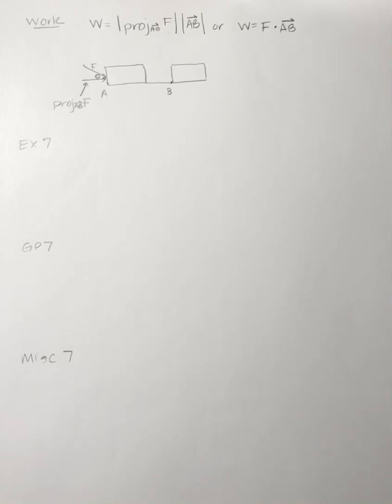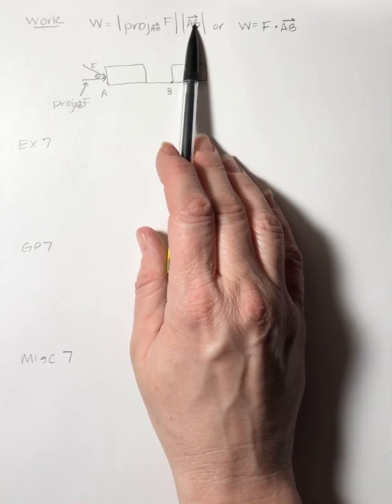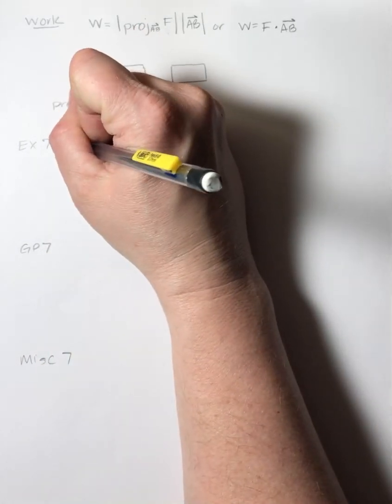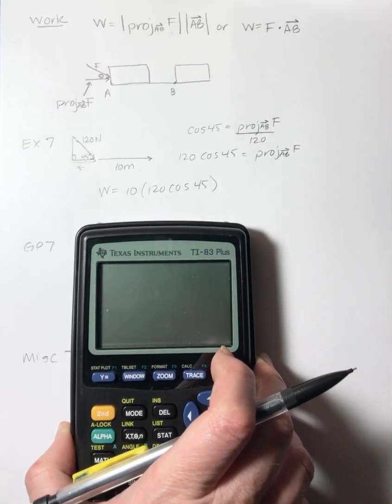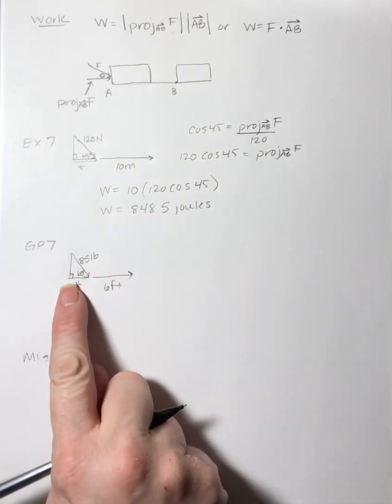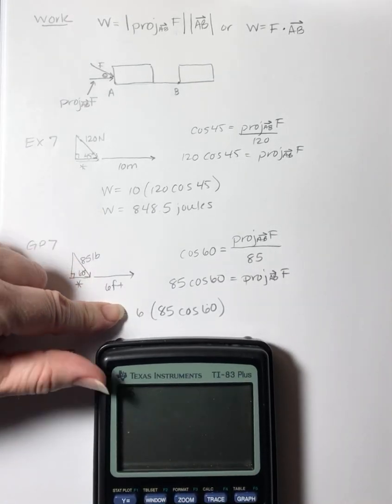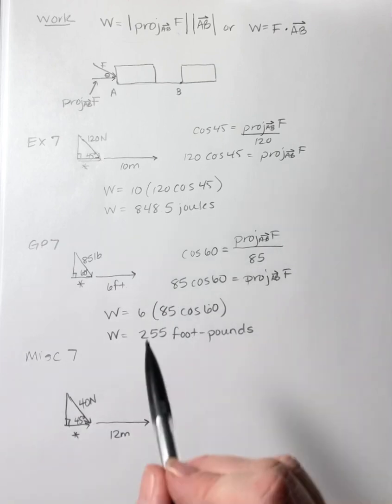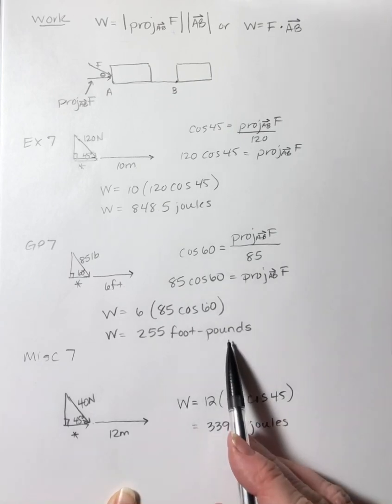8-3 Dot Products and Vector Projections Part 8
BHS Analysis 1: 8-3 Dot Products and Vector Projections